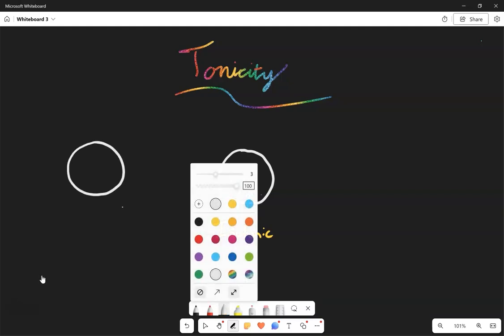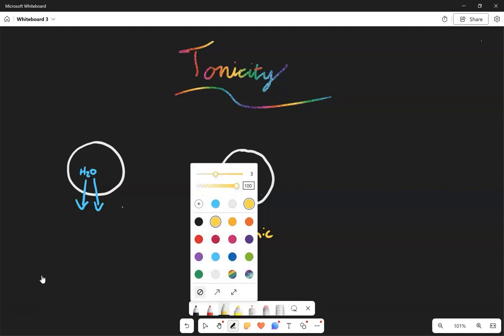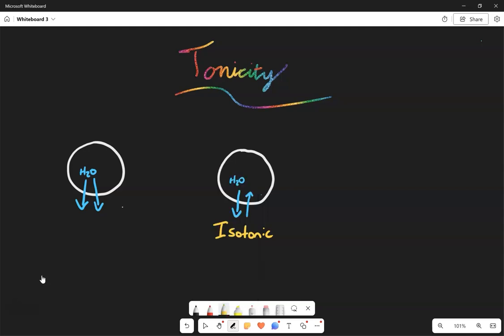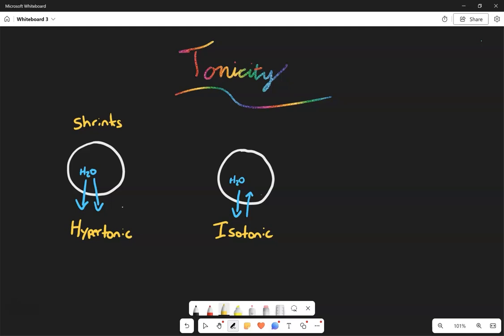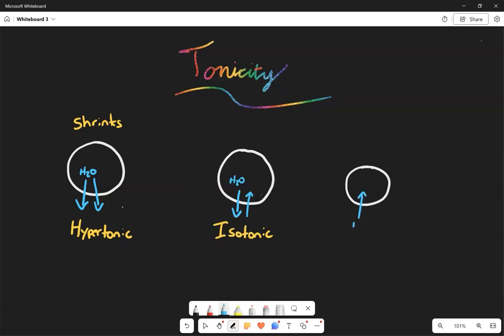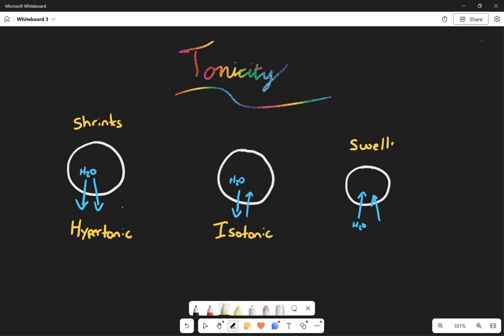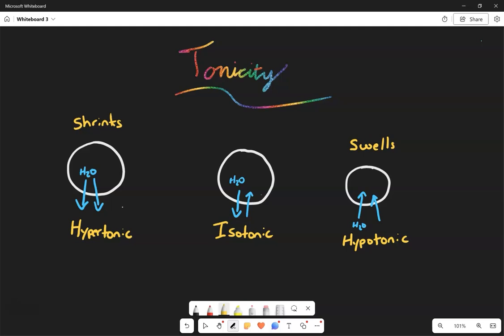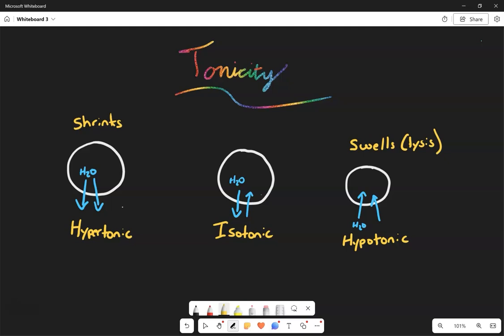Tonicity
Tonicity refers to how a cell responds when placed in a solution and is dependent on the flux of water across the membrane. This video reviews tonicity and key terms associated.